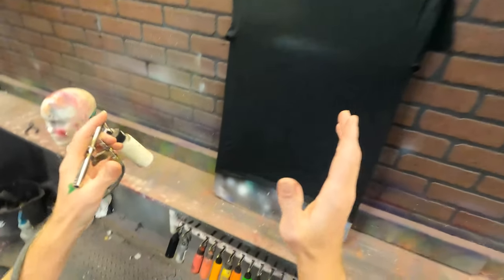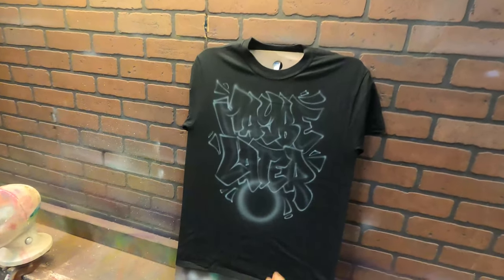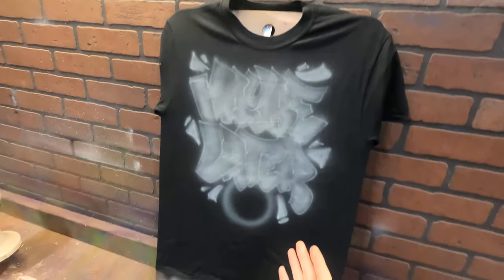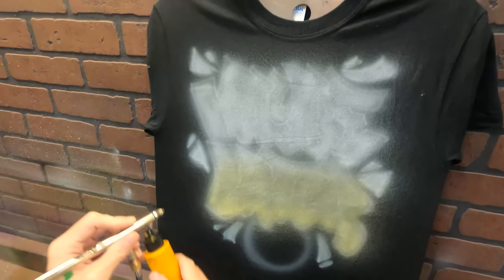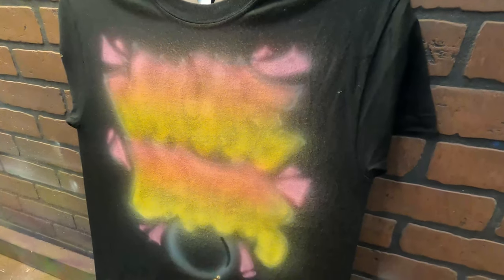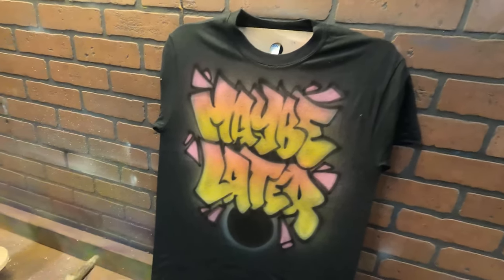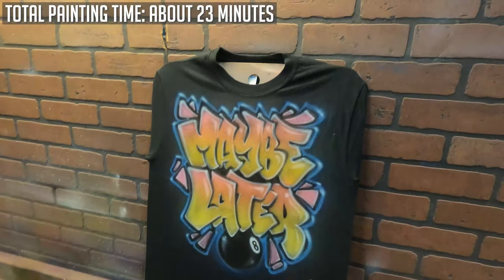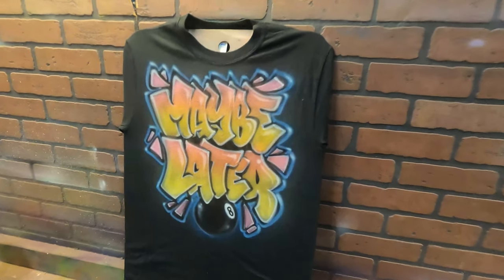How to Paint Graffiti on BLACK t shirts WITHOUT a hair dryer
Here's a guide on how to airbrush graffiti designs on black t shirts. Black shirts require a white base in order for typical transparent airbrush paints to show up. I'll show how to build up that white base evenly, how to add your colors in one layer at a time, and then how to cut in your black outlines to sharpen up the design.

Airbrushing Calligraphy style lettering on black uses the same process, but requires a little more precision, we'll cover this in another video!

🎨 Start Airbrushing Now!

🛒 If you would like to order custom graffiti, airbrush t shirts, or spray paint art, visit my